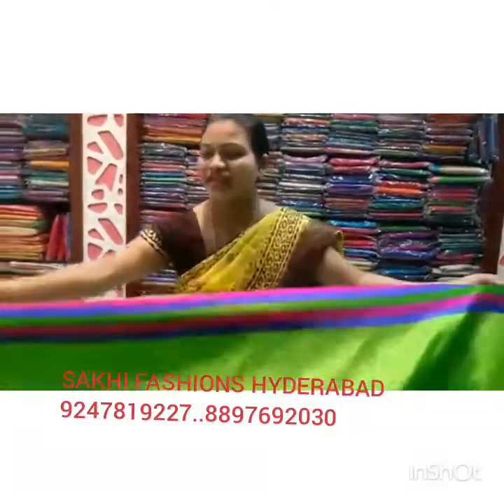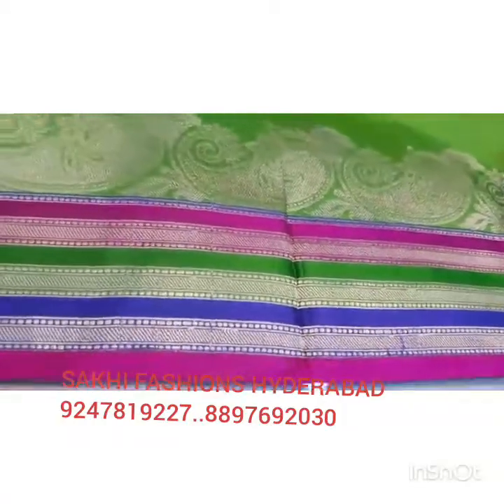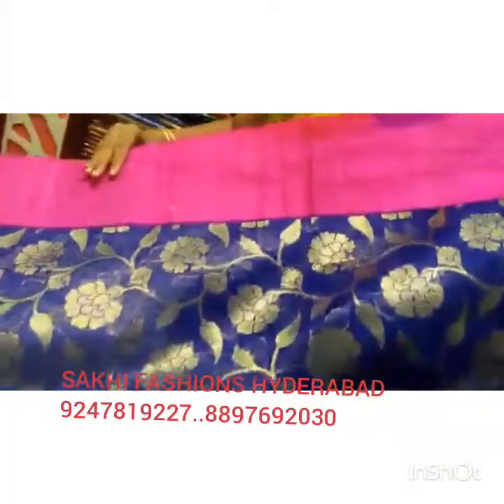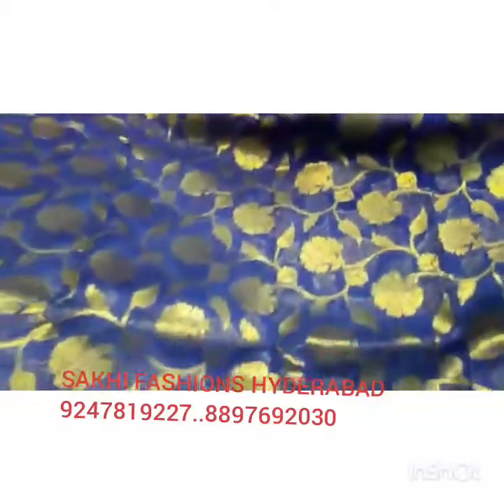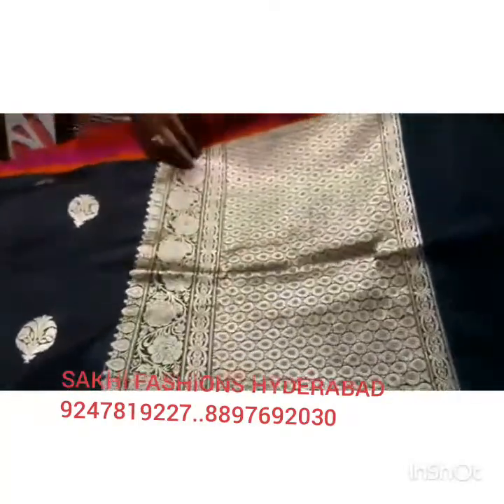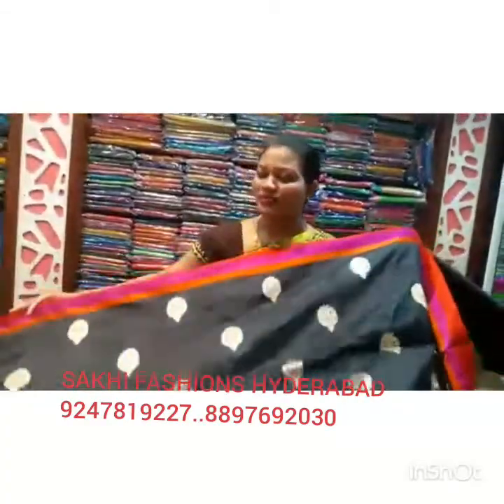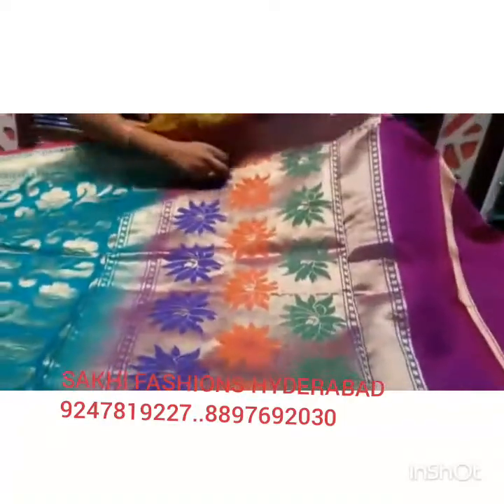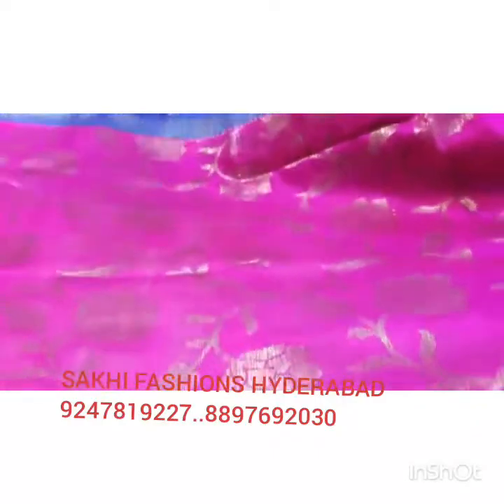Sakhi fashions raju banaras fancy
Sakhi fashions dr as rao nagar Hyderabad mobile no is 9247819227,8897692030